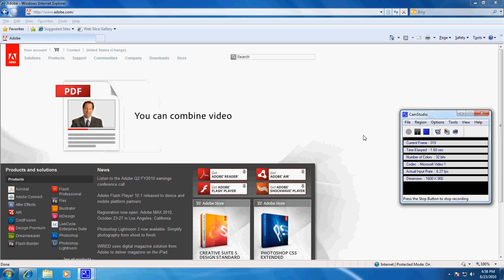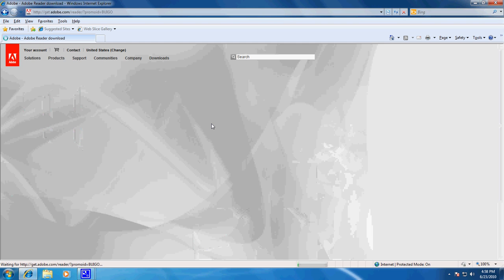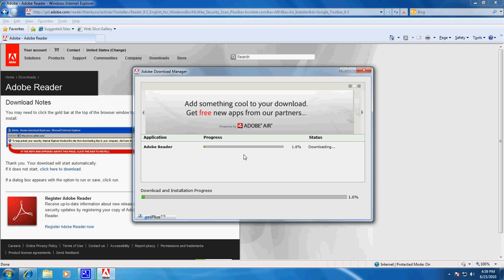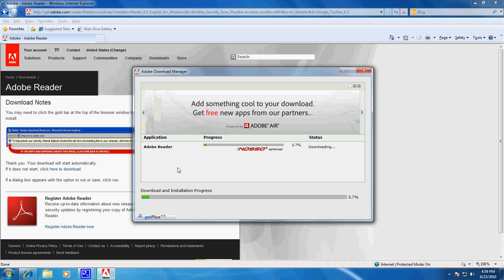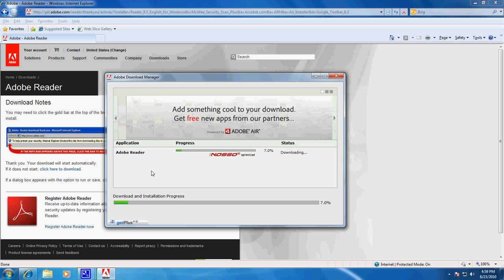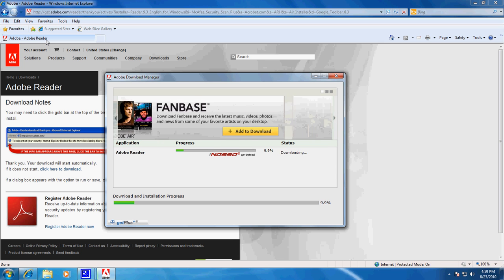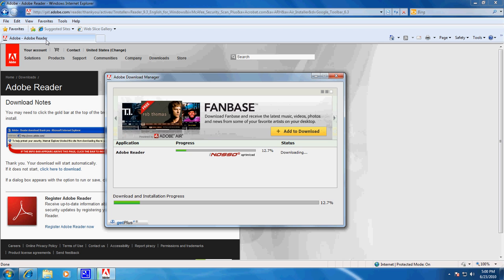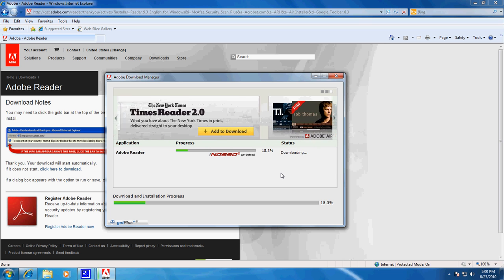How To Install Adobe Reader On Windows 7 Update Adobe Reader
This video covers how to download and install and update Adobe Reader in Windows 7.  The installation will be similar in Vista and somewhat similar in Windows XP.
    Also, don't forget to check out my videos on how to speed up your computer, especially how to speed up Internet Explorer or Firefox!  I highly recommend the program Boostspeed, by Auslogics.  You can see what I mean about easy to use and saving you money on your computer repairs by downloading it here: